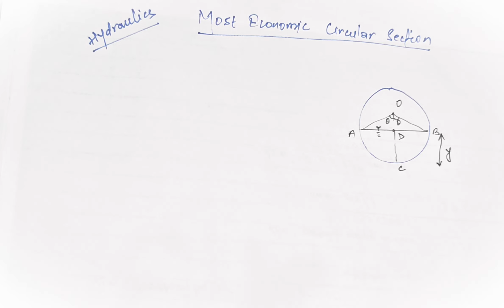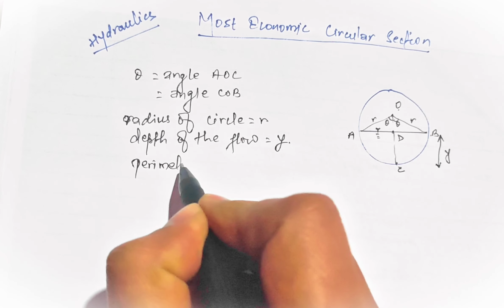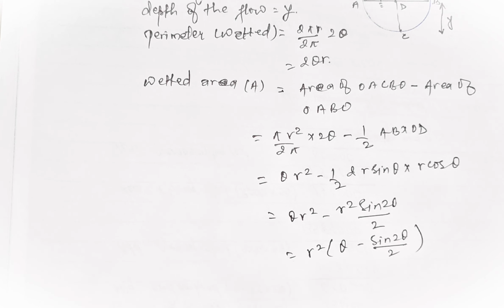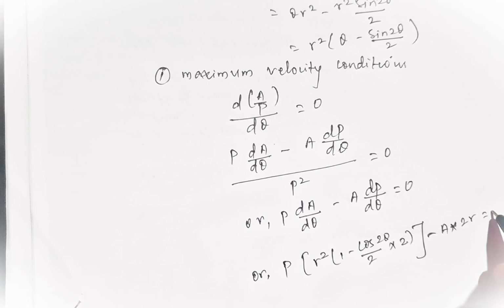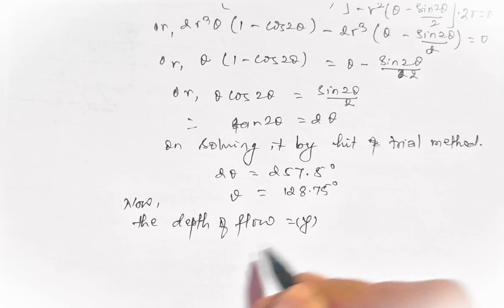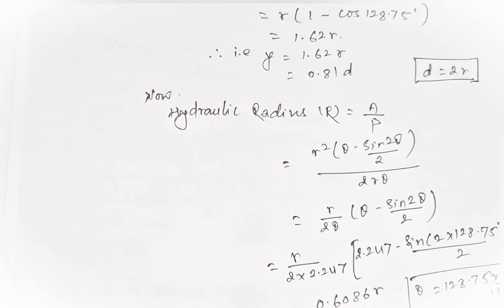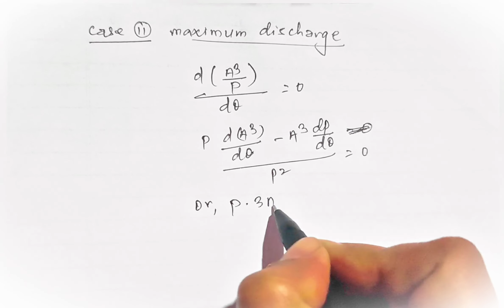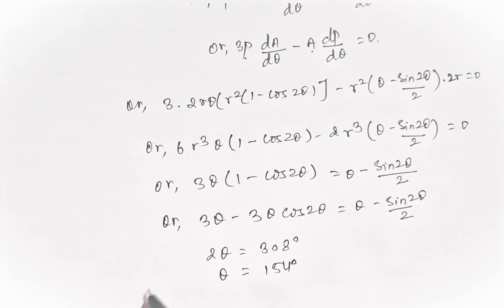Derivation of most Economic Circular Sections | Circle | Economical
In this video, we explore the Derivation of the Most Economic Circular Sections — a key concept in civil and hydraulic engineering. Circular sections are widely used in pipes, tunnels, and channels, and understanding how to optimize their design for efficiency is essential.

What You’ll Learn:
What Are Economic Circular Sections? Learn the concept of economic sections and why they are important in design.
Step-by-Step Derivation: Follow the detailed derivation of the formula for the most efficient circular section.
Practical Applications: Understand how to apply these concepts in real-world scenarios like fluid transport and construction design.
This tutorial is ideal for engineering students, professionals, and anyone looking to deepen their knowledge of design optimization.